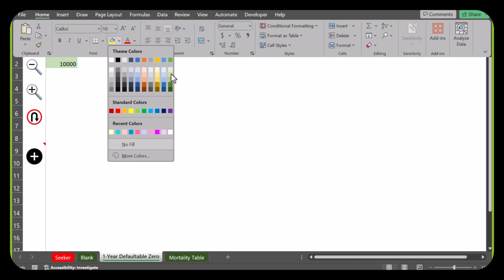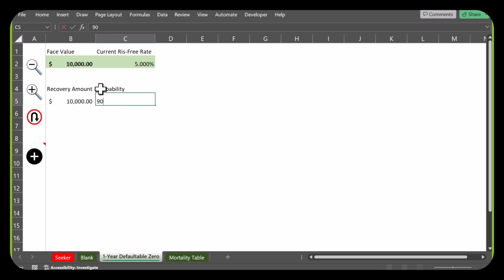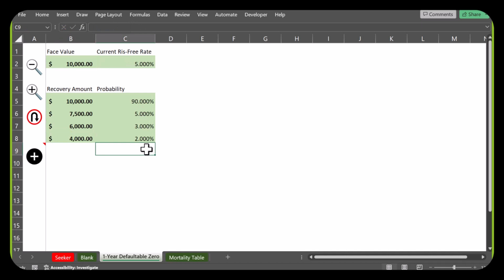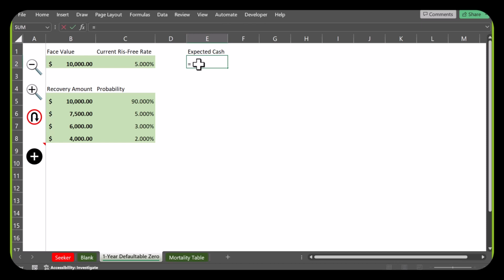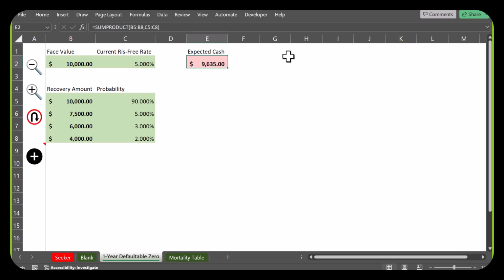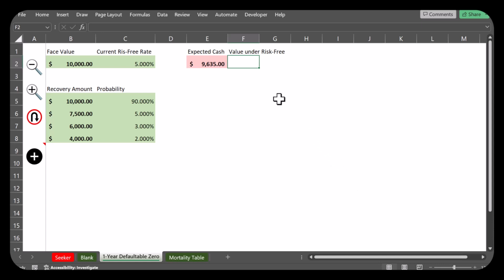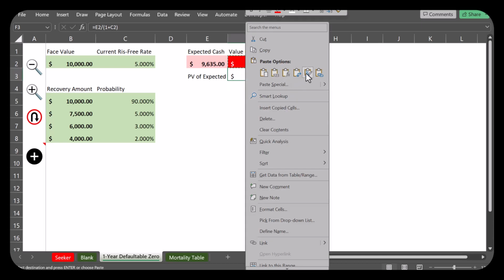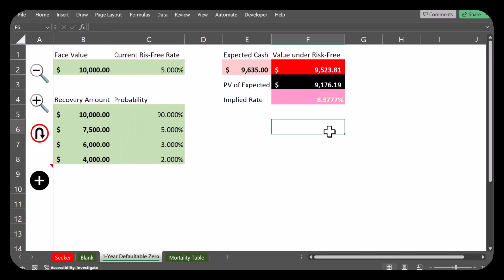SPRING 2024 FIN 301 Feb 20 Part 5 of 6